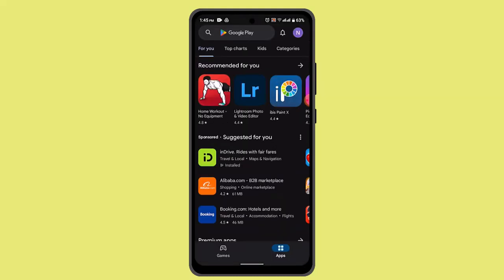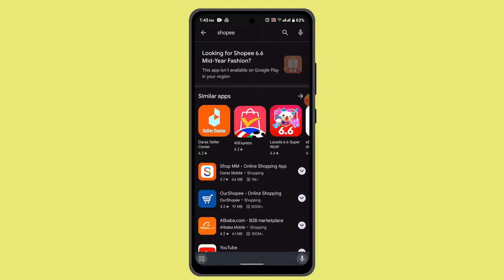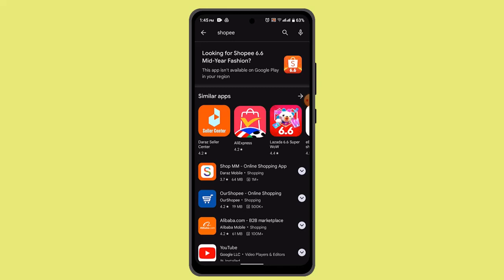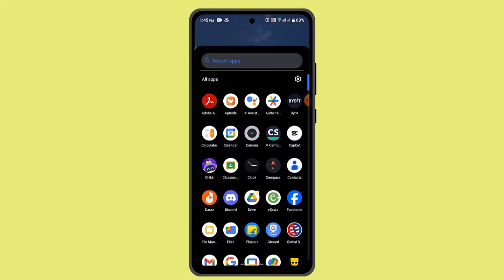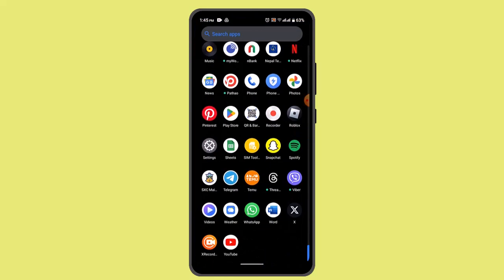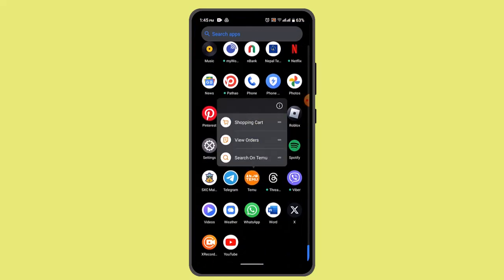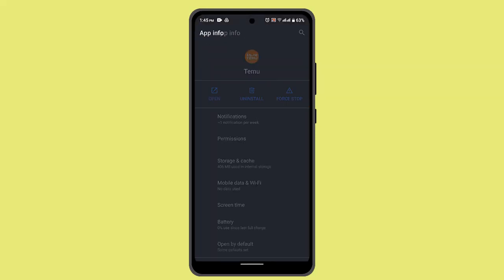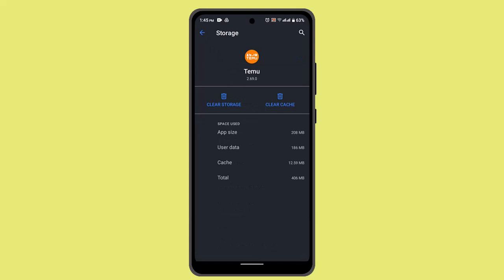How To Fix Promotion Cannot Be Redeemed In Shopee !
This Video Is based on How you can Fix Promotion Cannot Be Redeemed in Shopee.

Chapters / Timestamps
0:00 Introd
0:11 Fix Promotion Cannot Be Redeemed In Shopee
1:09 Outro